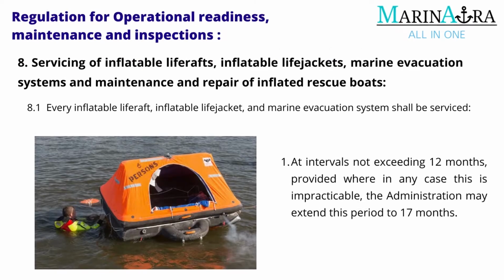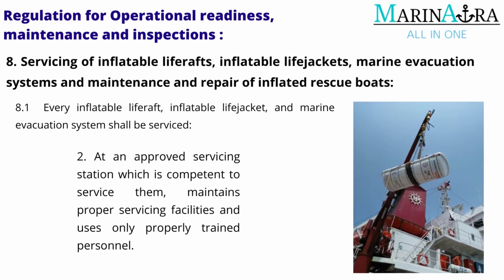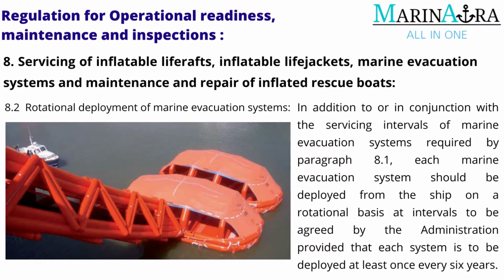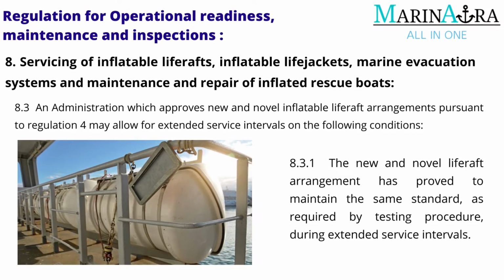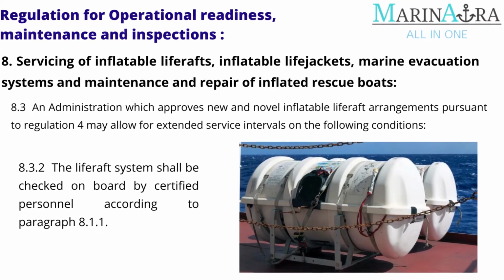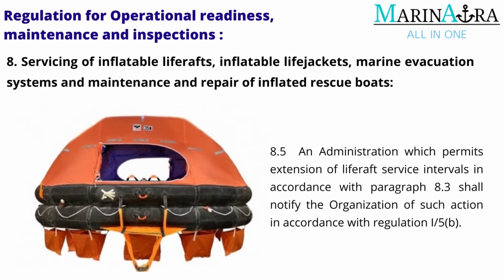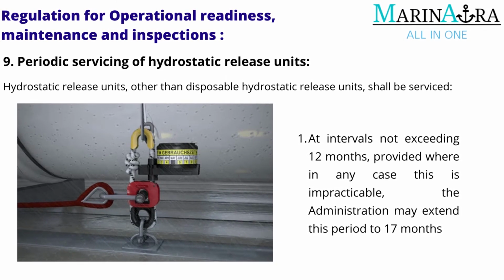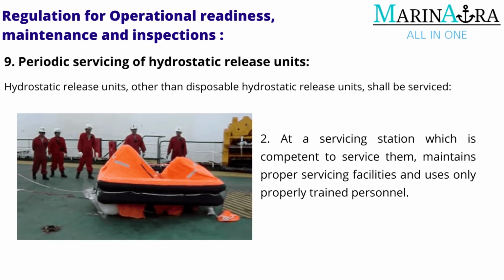Regulation for Operational readiness, maintenance and inspections - Part 3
We,  MarinAura - One stop digital platform for all maritime studies.
A team of experienced mariners want to share our knowledge to pave way for the better future of our fellow mariners.